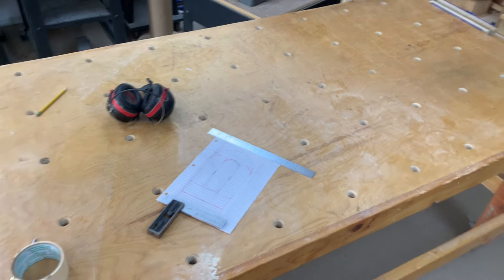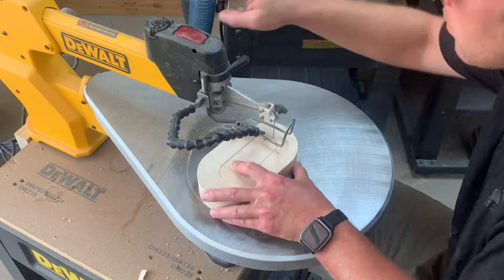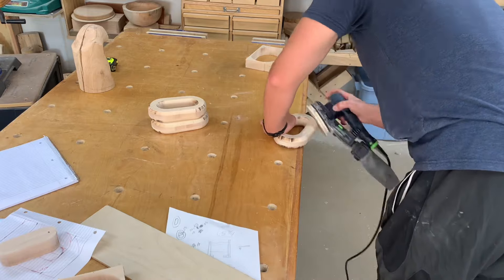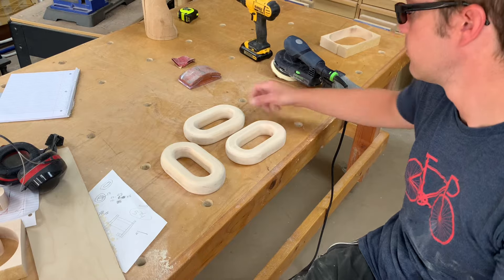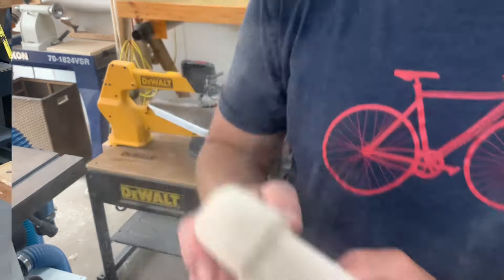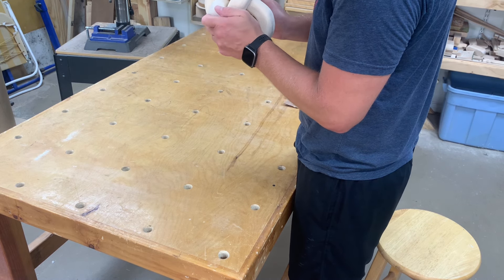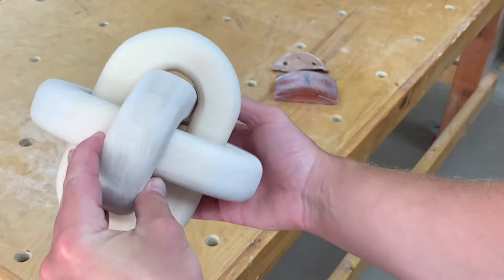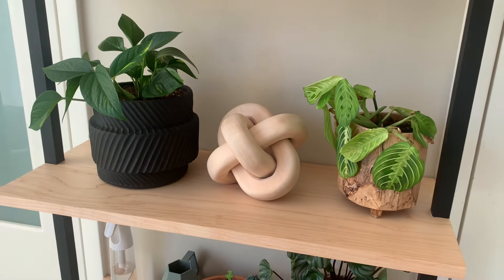Mind-Blowing Wooden Chain Ball | Satisfying DIY Tutorial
Watch as we make this Mind-Blowing Wooden Chain Ball. It's easy to make and makes a very unique piece of art.